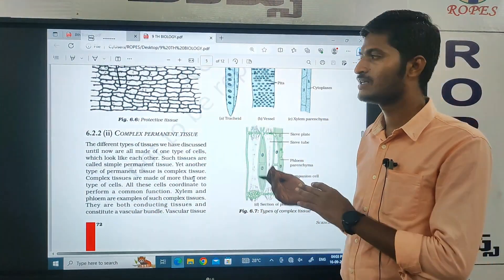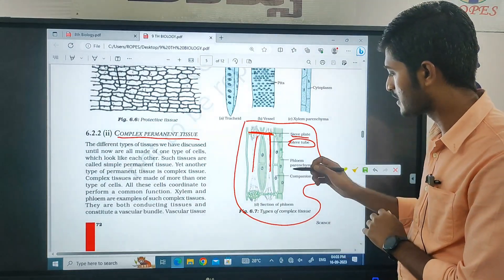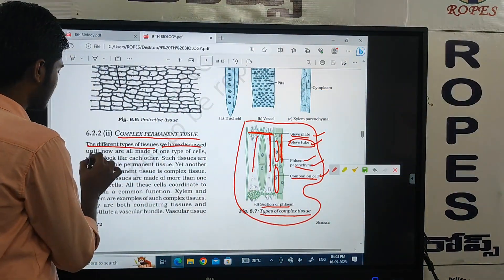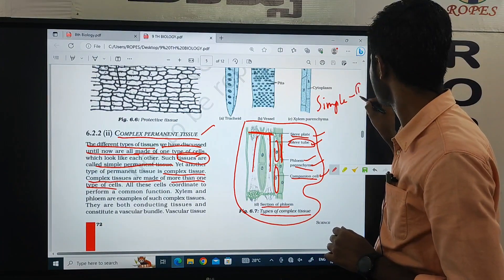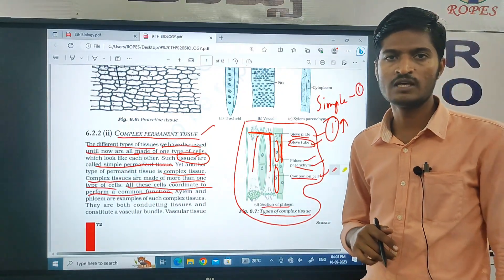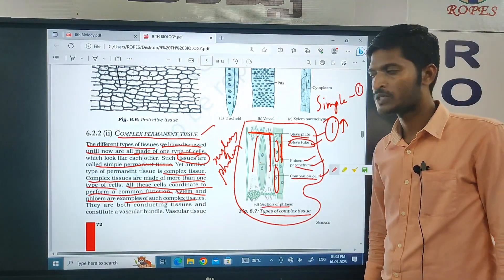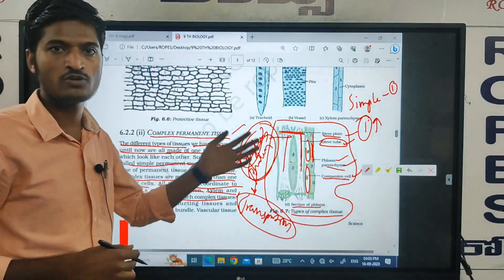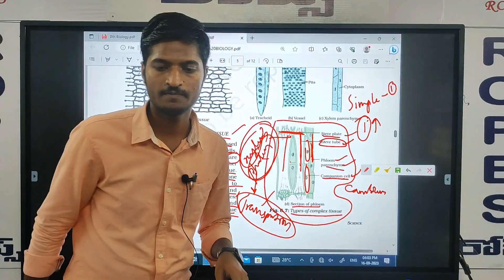9Th Biology Tissue Part 5 video 5